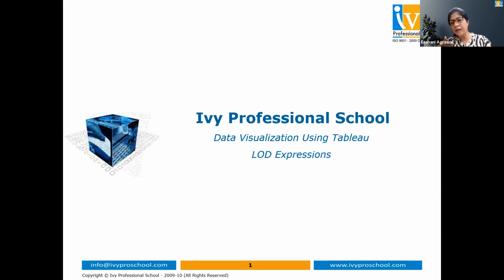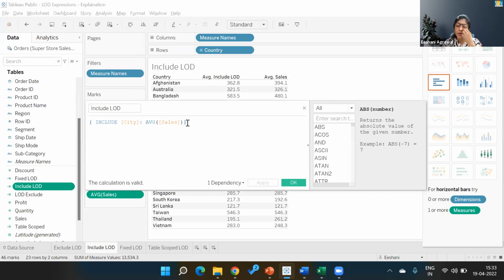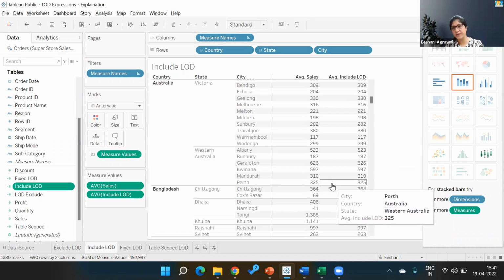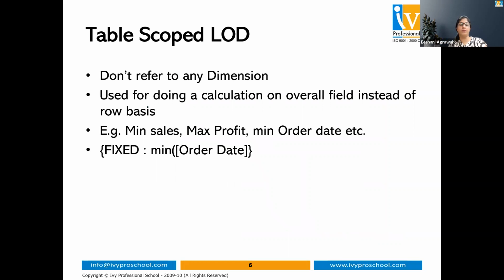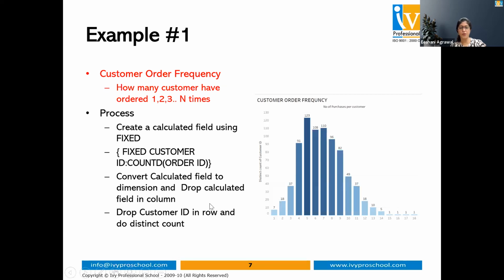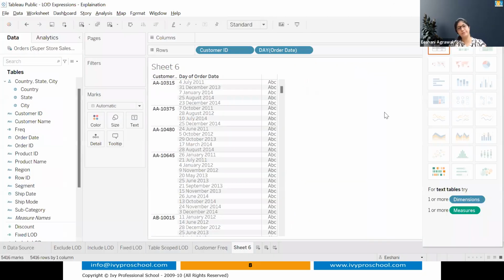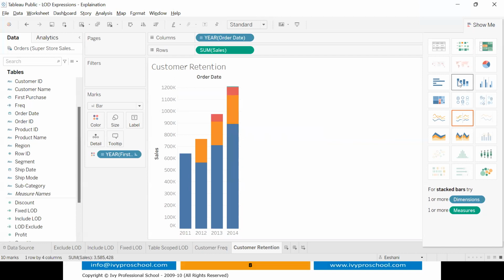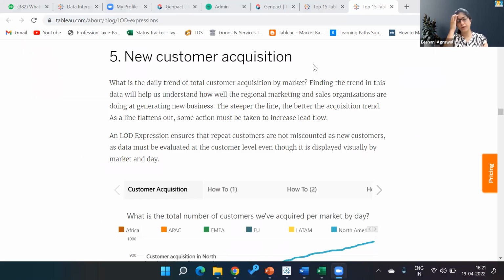Day 15: Tableau Learning Series | PowerSkills Hub